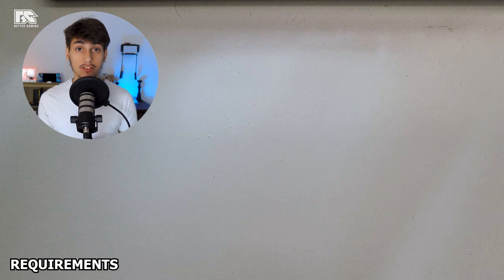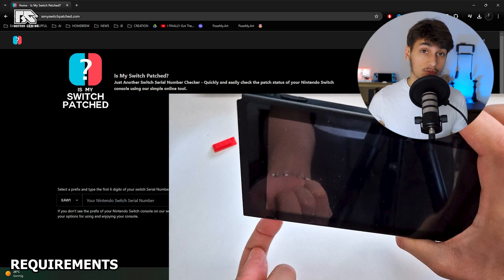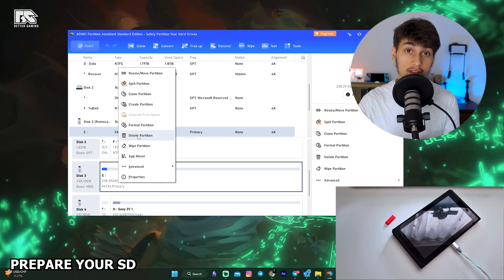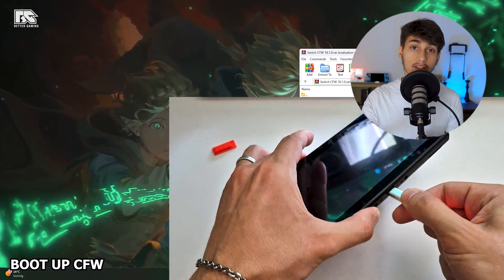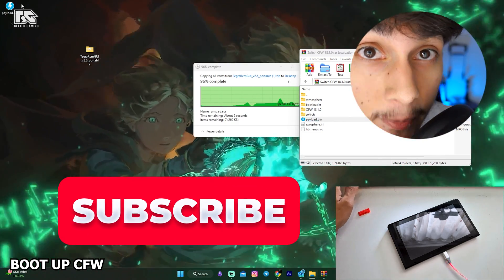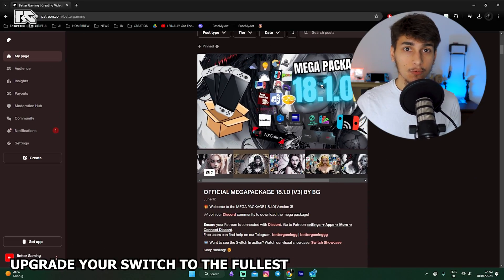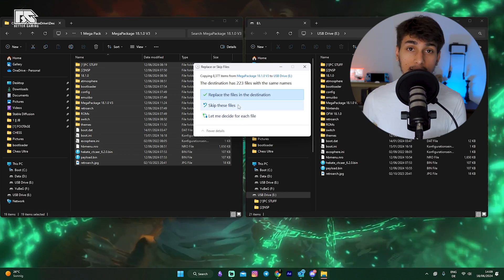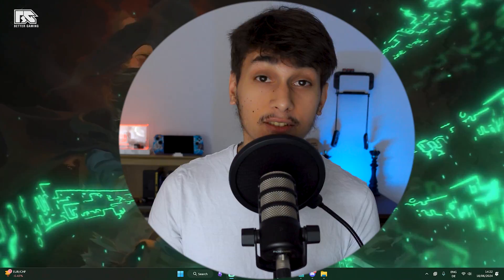How To Jailbreak Switch in 3 Minutes Tutorial [HOMEBREW / MOD]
🔴MEGAPACKAGE - 50 APPS
🌏Community:
📷 Timetamps:
0:00 Requirements
0:46 Prepare Your SD
1:14 Boot Up CFW
2:13 Upgrade Your Switch To The Fullest
2:50 Listen Carefully
3:15 Ending